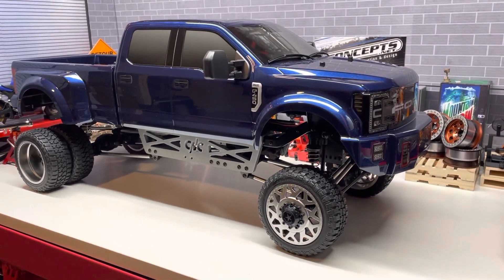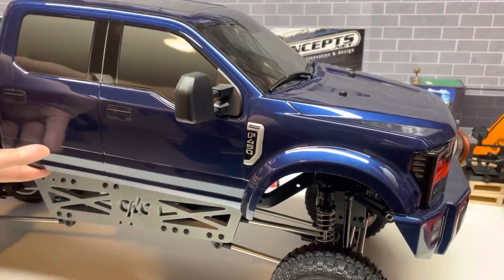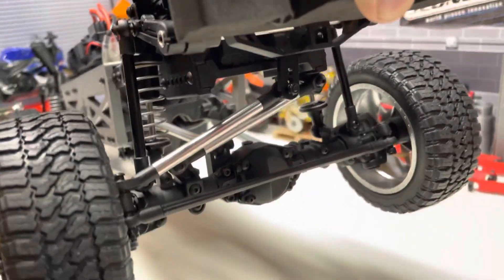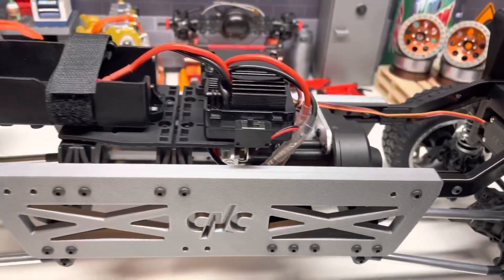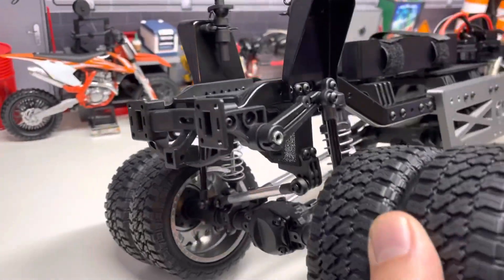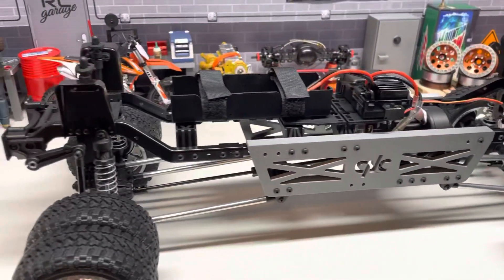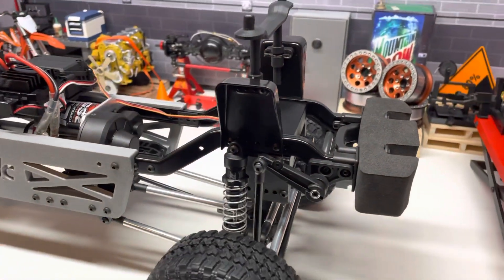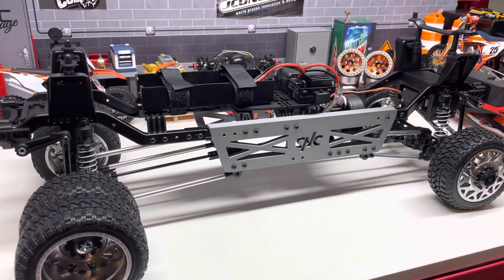Tallest CEN Racing F450 with prototype @crawlersncustoms 15” (40mm) lift kit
A quick overview at the prototype lift kit.  Please see the finished kit/install instructions here: